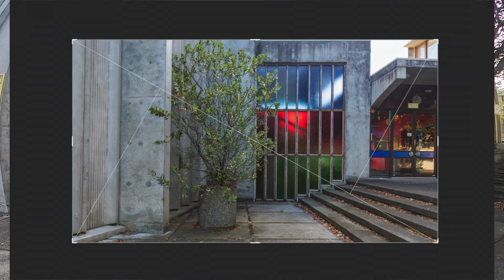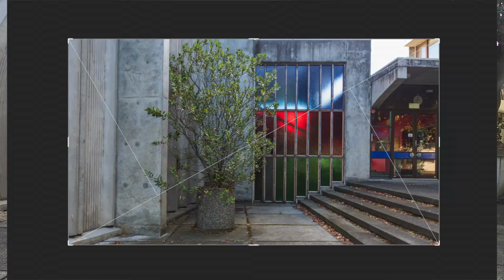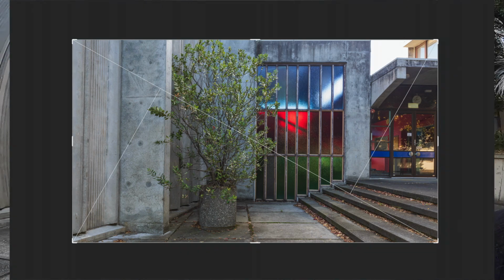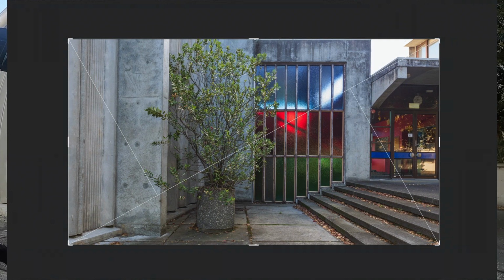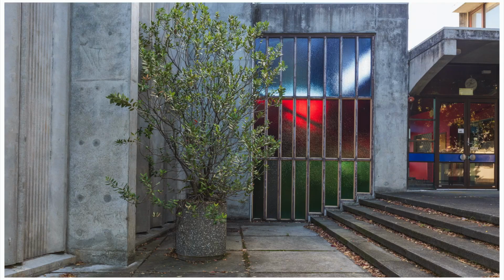How to Create Better Compositions | Landscape Photography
Tony McKeage Photographer

Vlog: How to Create Better Compositions | Landscape Photography

This Vlog is about using the Golden Triangle to get more dynamic and interesting images.

00:00 Introduction
00:19 Introduction to The Vlog
01:49 What is the Golden Triangle
06:05 First Images
07:05 Teachers College Stairs
08:21 Stair Images
09:44 Fitzherbert Bridge
10:20 Images & Golden Triangle

How to Use the Golden Triangle in Photography Composition
 by Simon Bond

Related course: Intuitive Composition
There are quite a few composition rules in photography. You’ll likely have heard of things like leading lines, the golden ratio and the rule of thirds. In today’s article, you’ll learn how to apply golden triangle photography to your work.

The rule of thirds is a classic in composition. This photo shows how strong this composition type can be.

Why Use the Golden Triangle Composition in Photography?
You won’t go far wrong if you keep things to the main subject, with a simple background composed of the rule of thirds. But after a time this formula can be a little repetitive, how might you break that up? One approach is to look at a variant of the rule of thirds, and that’s the golden triangle.

How Is the Golden Triangle Composition Formed?
The rule of thirds puts important elements in your frame on the lines that form the rule of thirds. These lines are formed using nine boxes of equal size across your frame.

When it comes to the golden triangle you’re now going to use triangles instead of boxes. This will create diagonals across your composition.

Imagine your frame and draw a diagonal line from the top left corner, and draw it down to the bottom right corner. It doesn’t matter which corners, you need a diagonal line across your frame.

Now from the bottom left corner draw a line up to the diagonal line, that intersects it at right angles. You can complete this line to the edge of your frame if you wish. Do the same thing with a line from the top right corner that also intersects the original line at right angles.

You will now have triangles that form the photographic composition known as the golden triangle. This composition can also be formed with either a vertical or horizontal rectangle.

One to the left, and one to the right of your composition. As with the rule of thirds, you’re aiming to put your point of interest over this point of intersection.

Photos tend to have a point of interest, and leading lines that run through them. This is how they should be handled for the golden triangle.

Point of interest – This is the main subject of your photo. For a portrait, the dominant eye should rest on one of these points, most likely the one towards the top of the frame.
Leading lines – The line that leads up to the subject is now important. This is what makes your photo a golden triangle composition as opposed to the rule of thirds.

Portraits – A standard portrait probably won’t work here. You’ll have too many straight lines. Instead, look at portraits where the model is sitting or laying down.
Mountains – When your horizon line isn’t flat you have more options for forming the golden triangle composition.
A road – You can use a road that cuts through your frame at a diagonal to produce a golden triangle composition.

What Are the 7 Elements of Photography?
This refers to the basic components of a good photo, you might want to call these design elements.

These elements are colour, shape, lines, form, texture, space and contrast. Every photo you take will use some or even all these elements to create a compelling image.

How Is Golden Ratio Used in Photography?
The golden ratio is an alternative way of composing a photo. It’s based around rectangles within rectangles that decrease in size through the composition.

When you apply this rule in photography, sections of the photo line up. As you look more towards the subject of the photo, the components continue to line up to this golden ratio.

Conclusion
Getting a strong composition is key to good photography. It’s important to try out different ways to frame a photo.

While at first, it will be difficult to see in this new composition the more you practice the easier it will become. It’s a bit like learning a new language, only this is a visual language. With practice, the new composition type will become part of your subconscious.

As with everything in life, it’s good to try new things and expand your horizons. This is the route to improving your work. So try out the golden triangle, and see where it takes your photography.